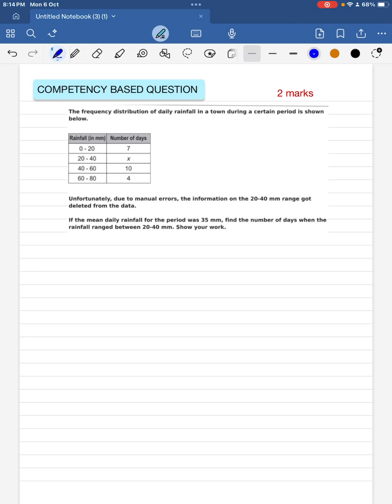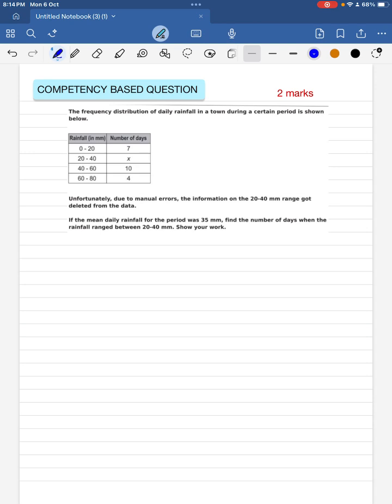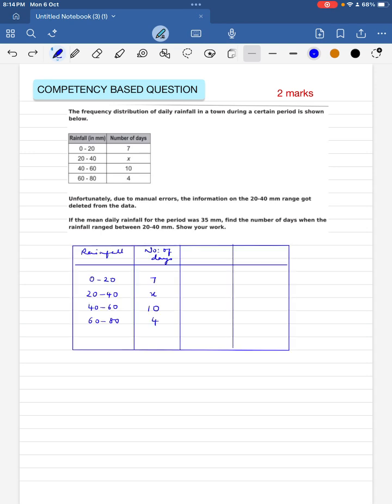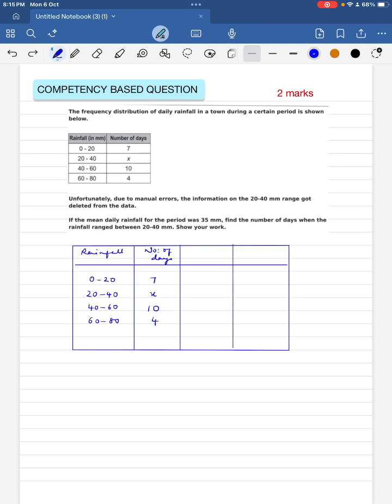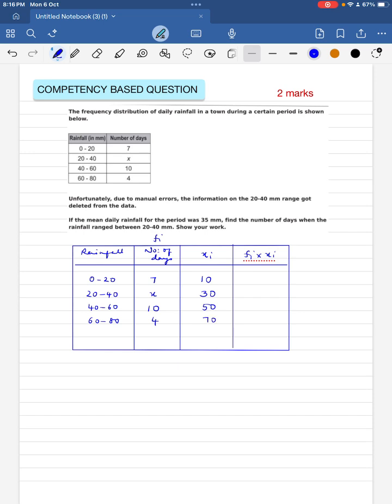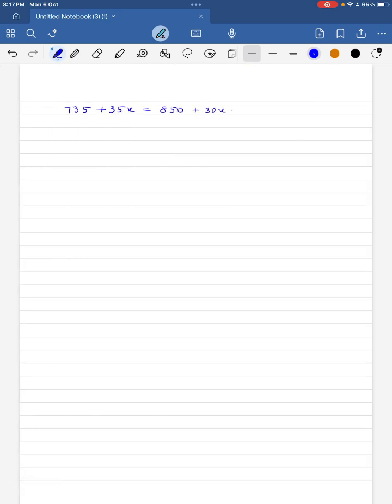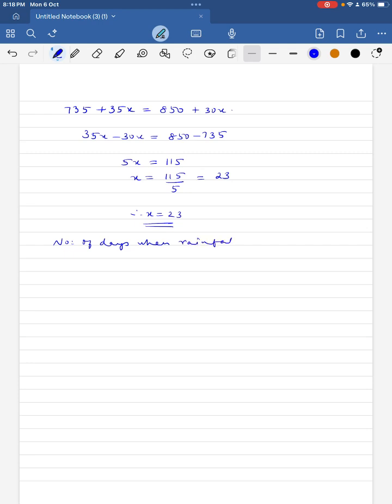CBSE - CLASS 10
QUESTION:
The frequency distribution of daily rainfall in a town during a certain period is shown below: Unfortunately, due to manual errors, the information on the 20-40 mm range got deleted from the data. If the mean daily rainfall for the period was 35 mm, find the number of days when the rainfall ranged between 20-40 mm. Show your work

The frequency distribution of daily rainfall in a town during a certain period is shown below.
Unfortunately, the data for the 20–40 mm rainfall range was deleted due to manual error.
If the mean daily rainfall for the period was 35 mm, find the number of days when the rainfall ranged between 20–40 mm.

💡 In this video, we’ll use the mean formula in Statistics to find the missing frequency in a grouped frequency distribution table.
This is a classic CBSE Class 10 Maths problem from the chapter Statistics, perfect for board exam preparation and concept strengthening.

How to find missing frequency using the mean

Application of the mean formula for grouped data

Step-by-step approach to solving missing data problems

Real-life connection of Statistics and rainfall data

Important board exam-style question and strategy

📚 Concepts Covered

Mean of grouped frequency distribution

Class interval and frequency table

Finding unknown frequency (f)

Verification using formula

Concept application in real-world data

👩‍🏫 Perfect For

CBSE Class 10 students preparing for 2025 Board Exams

ICSE & State Board students learning Statistics

Teachers explaining mean-based problems

Learners wanting to master data interpretation in Maths